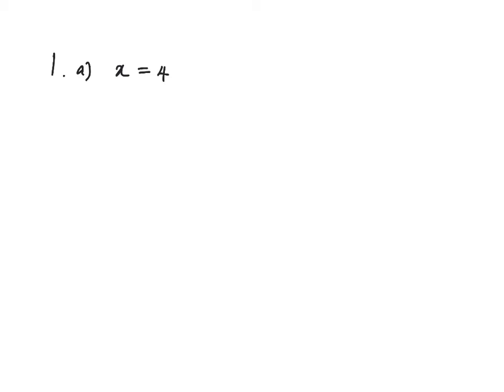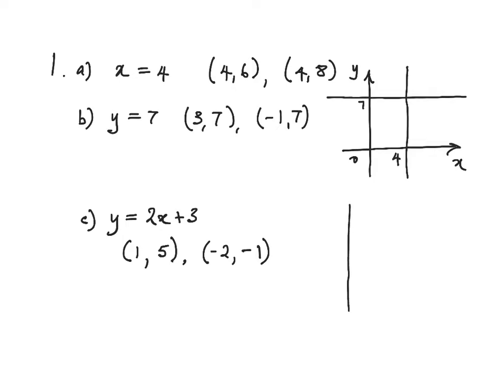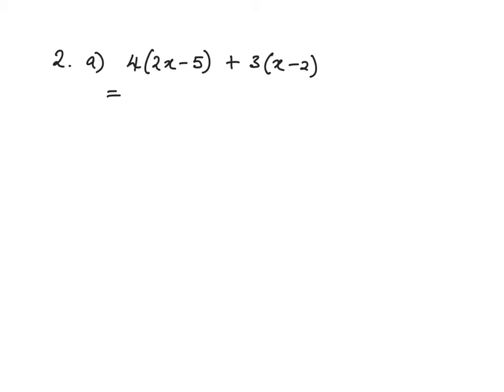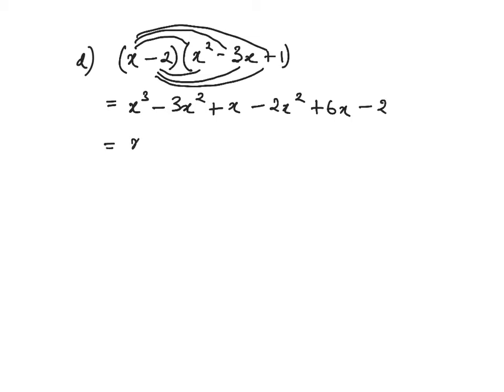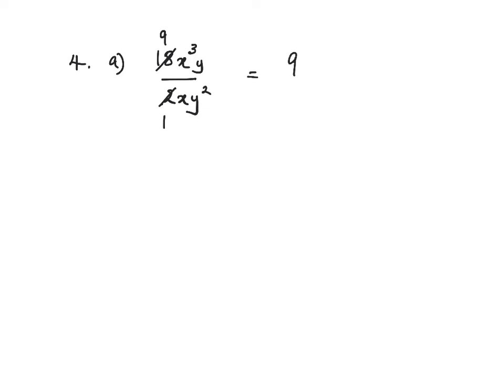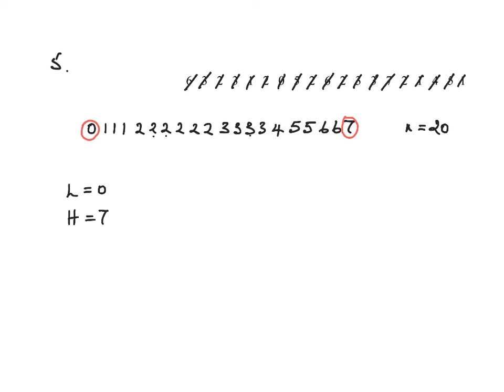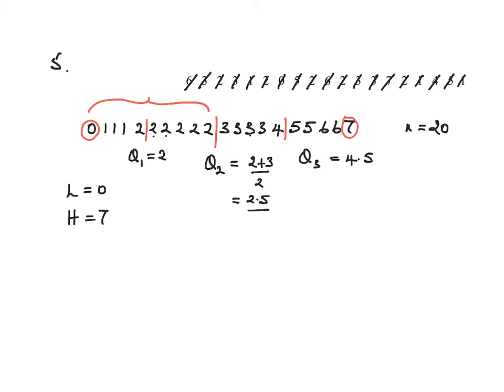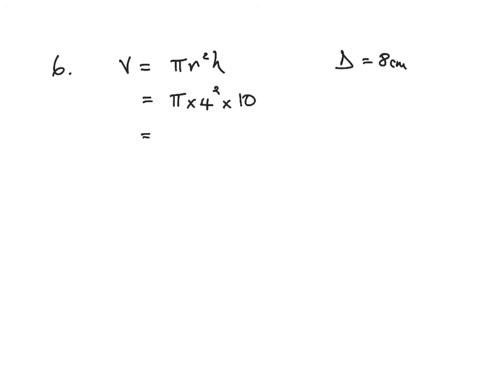S3 EoY Solutions Qu1-6